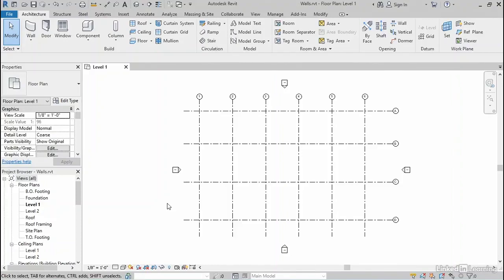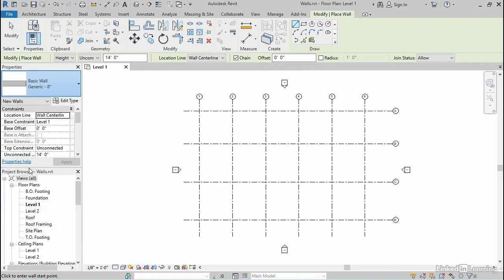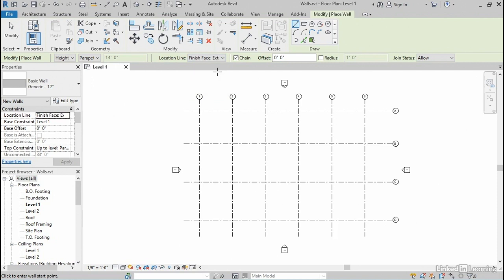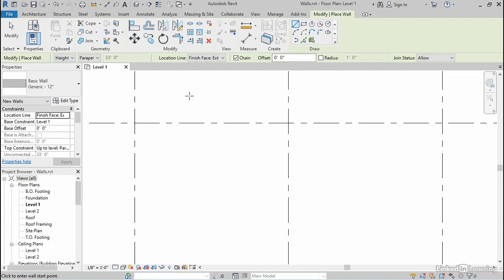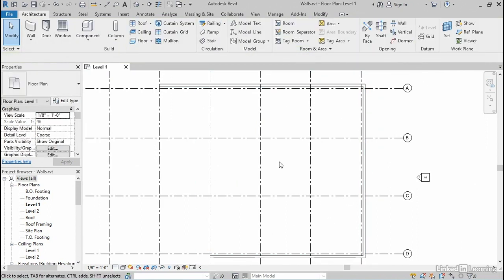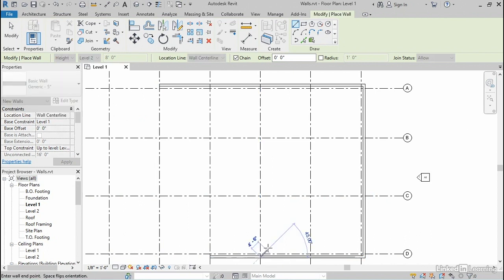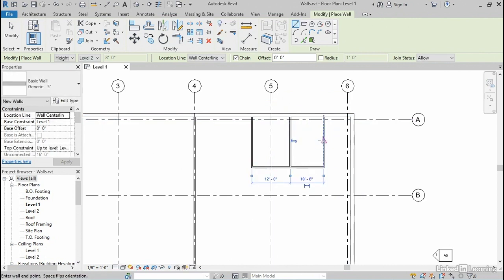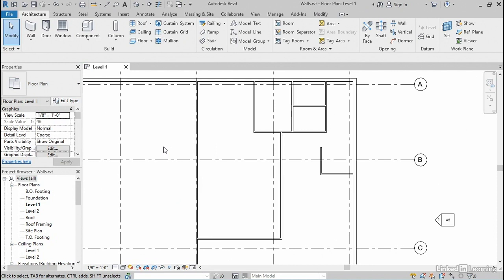10 Working with walls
Learning Autodesk Revit 2021
Working with walls